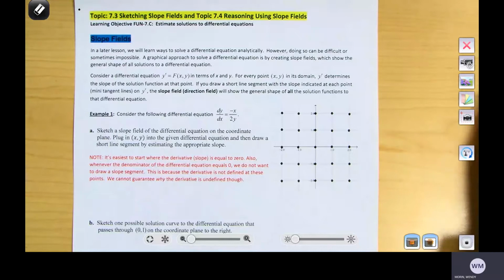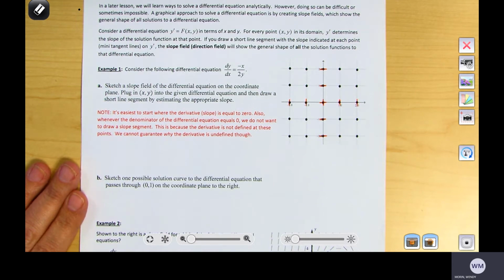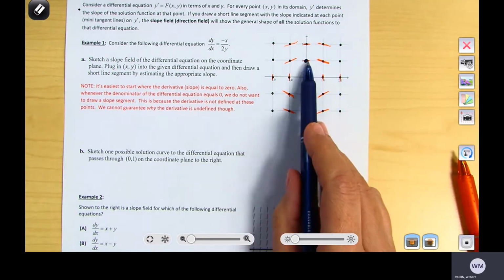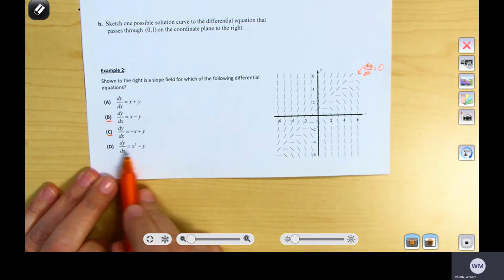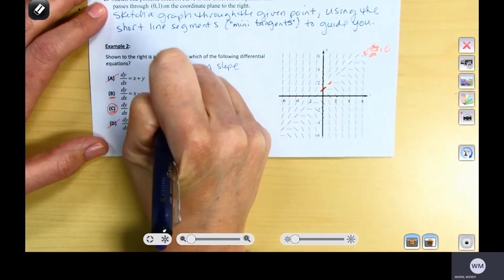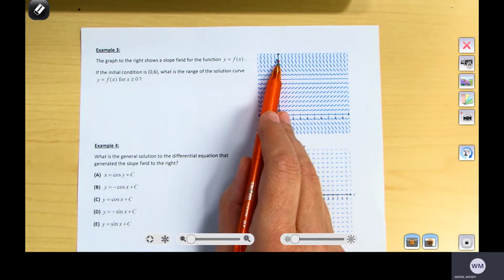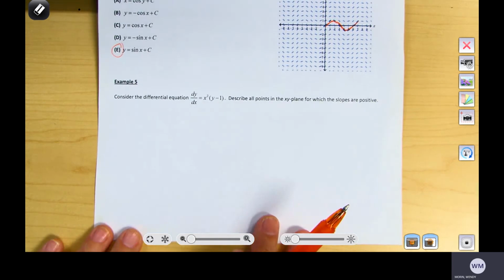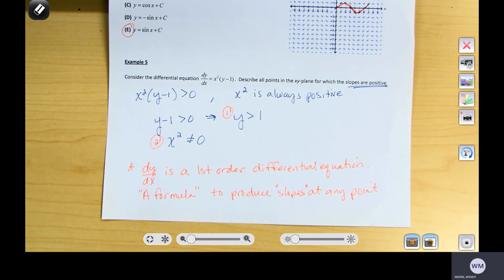Topic 7 3 7 4 Slope Fields